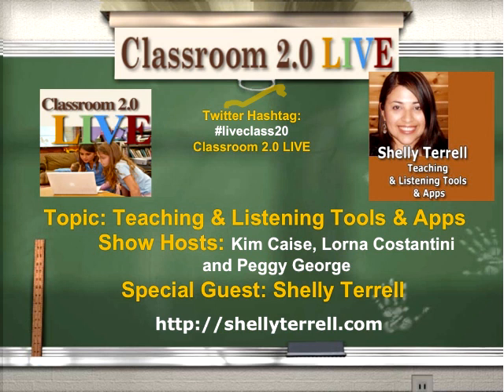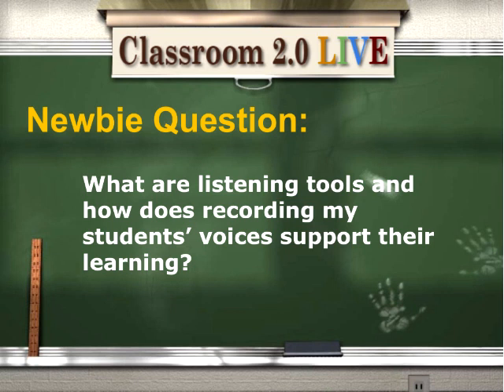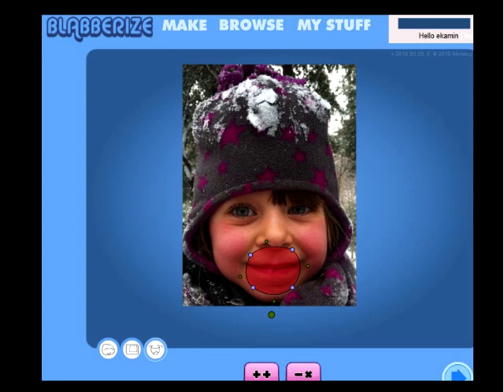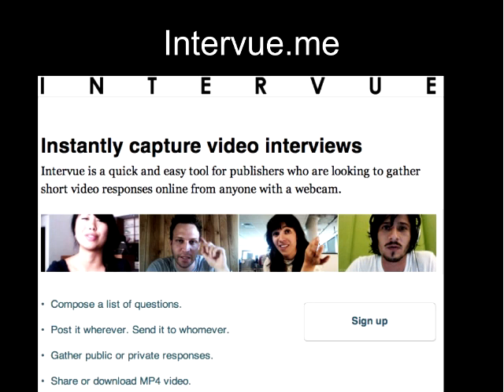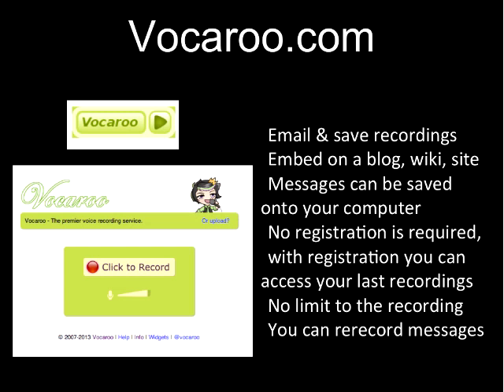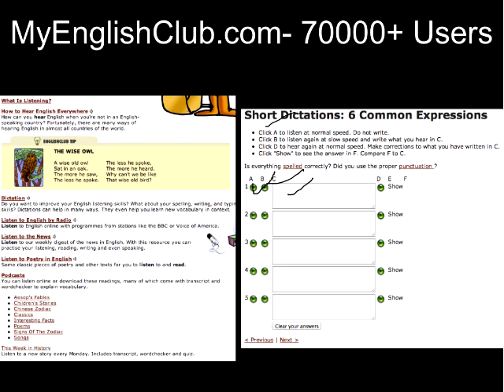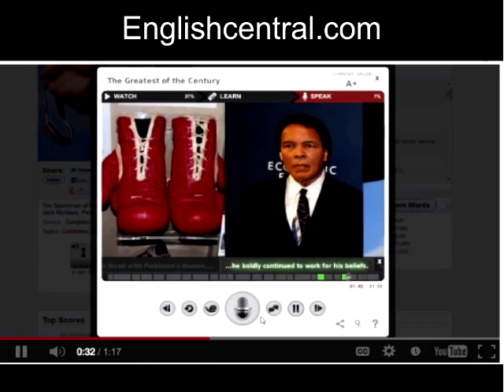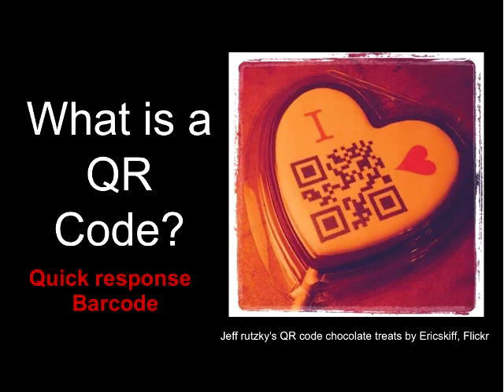Teaching and ListeningTools and Apps-Shelly Terrell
Classroom 2.0 LIVE webinar, August 17, 2013. Teaching with Listening Tools and Apps. Shelly Terrell shared some fantastic resources for incorporating audio and listening tools into your classrooms. Many are browser based, some are apps and all are free! She shared may ways to use these tools in classrooms.

About Shelly:
Shelly Sanchez Terrell is an education thought-provoker,  teacher trainer, author, and international speaker. She is the host of American TESOL's Free Friday Webinars and the Social Media Community Manager for The Consultants-E. She has co-founded and organized the acclaimed educational projects, Edchat,the ELTON nominated ELTChat, The Reform Symposium E-Conference and the ELTON nominated Virtual Round Table language and technology conference. Her prolific presence in the educator community through social media has been recognized by several notable entities, such as The New York Times and Microsoft's Heroes for Education .She has also traveled to over 15 countries worldwide to train teachers and consult with organizations such as UNESCO Bangkok, The European Union aPLaNet Project, Cultura Iglesa of Brazil, the British Council in Tel Aviv, IATEFL Slovenia, HUPE Croatia, and the British Council in South East Asia. Visit her education blog, Teacher Reboot Camp, to find free resources about the effective integration of technology with learners. Keep an eye out for her book, The 30 Goals Challenge for Educators published by Eye on Education. Participate with nearly 10000 other educators worldwide in the online completion of these goals. Find her on Twitter, @ShellTerrell.